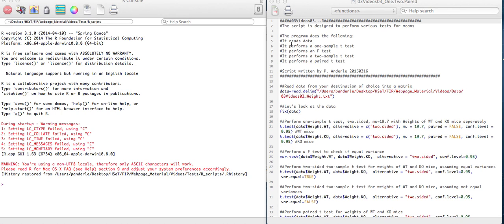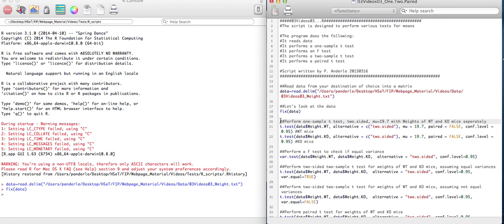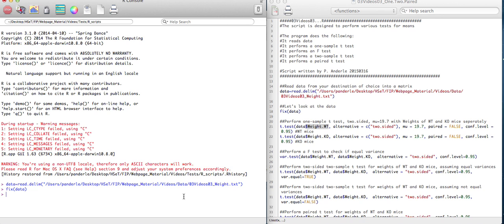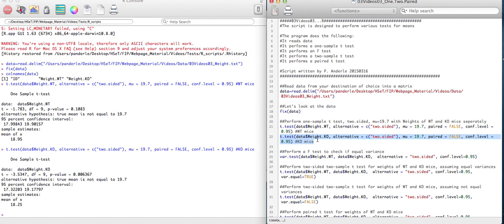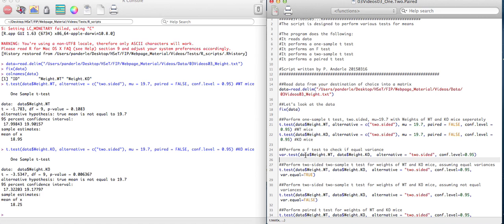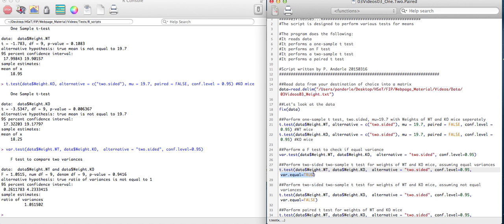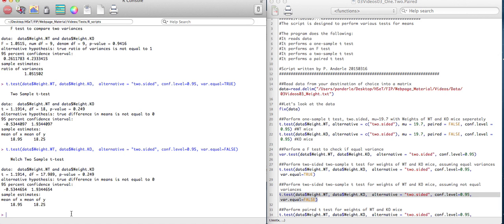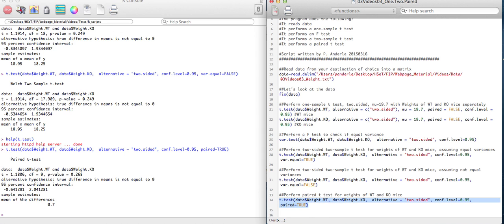03Videos03 One Two Paired R